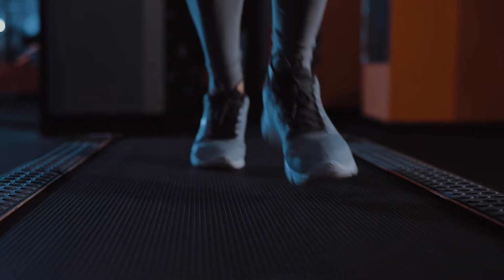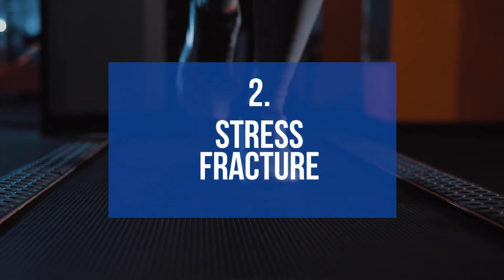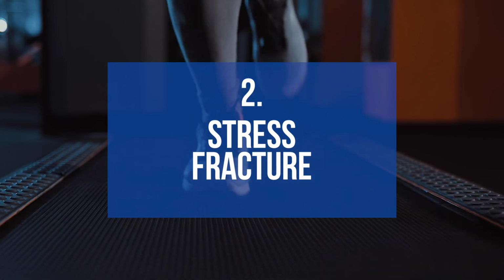3 types of Shin injuries and prevention tips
Athletic trainer Lisa Kenney talks about types of shin injuries and prevention tips.